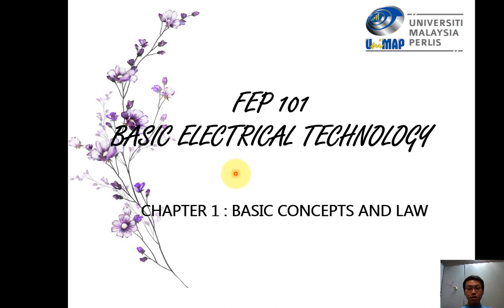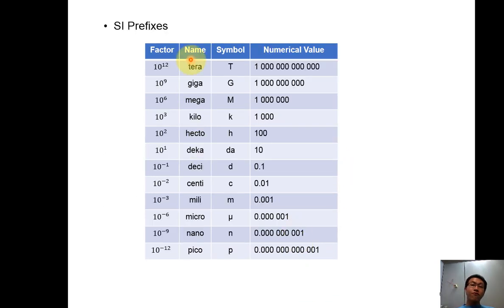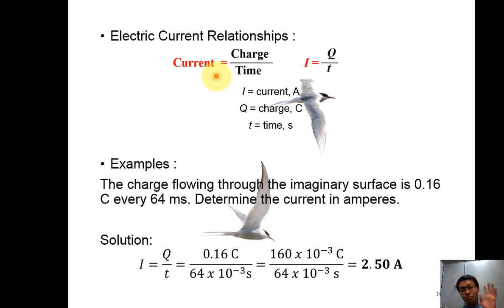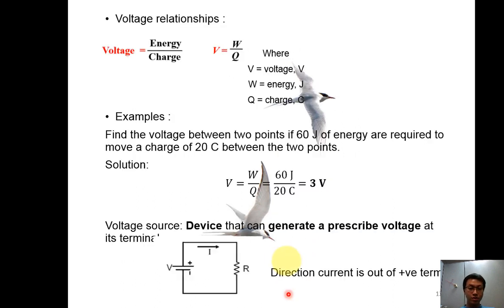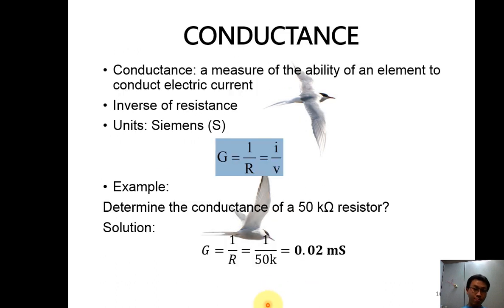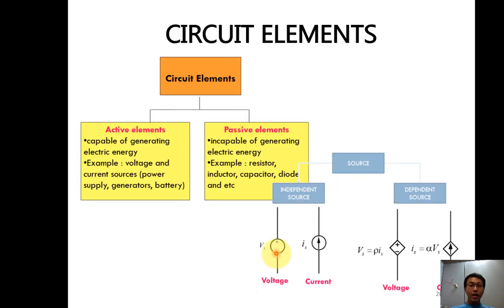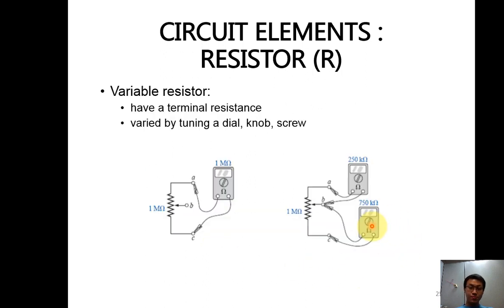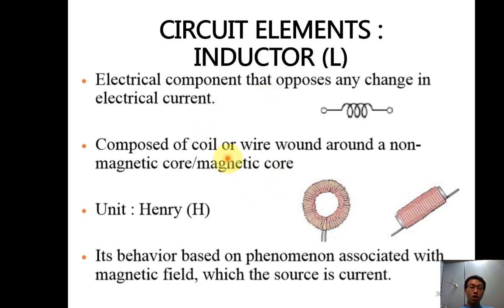Chapter 1: Basic Concepts and Laws (Part 1)